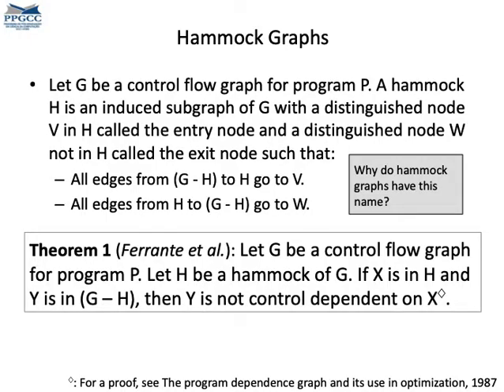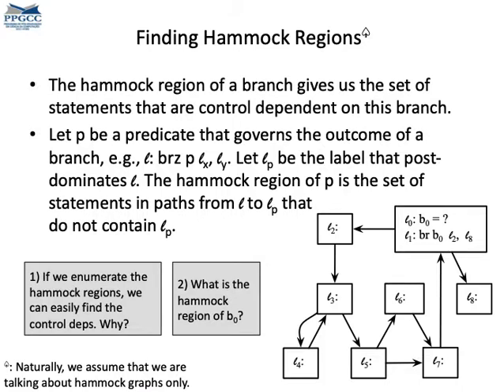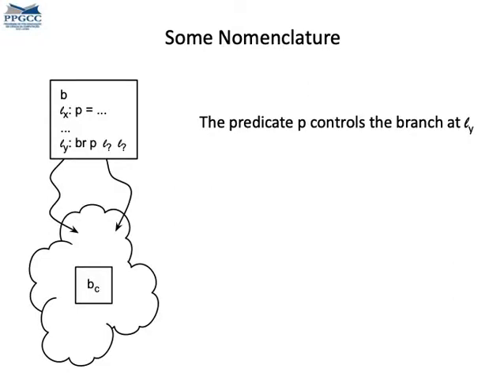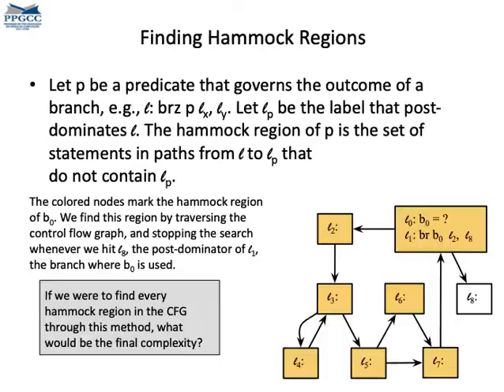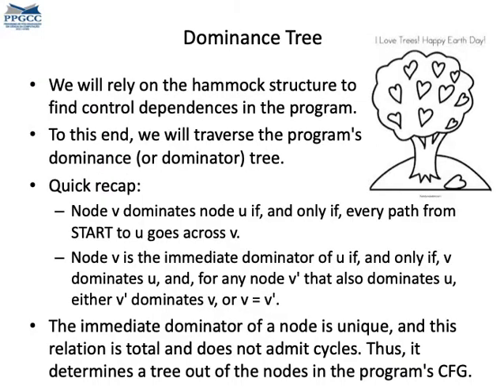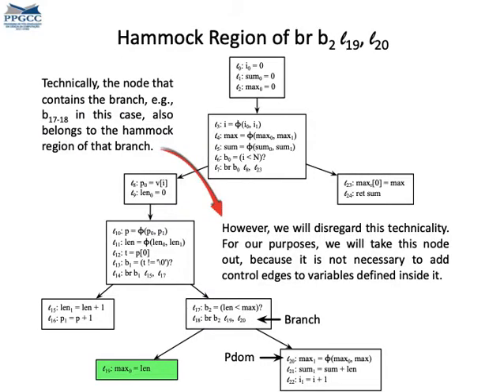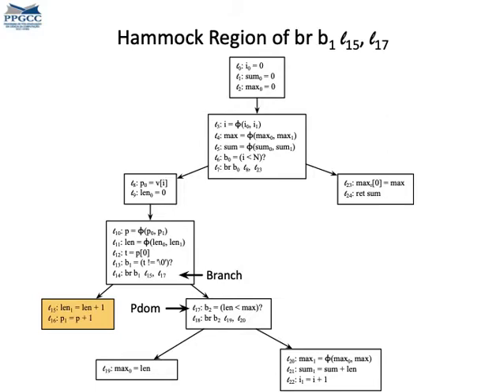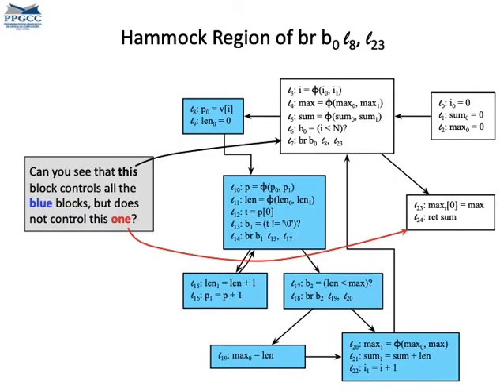Program Slicing - Part 3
This video introduces the concept of hammock graphs. Additionally, we talk about the influence region of a predicate.